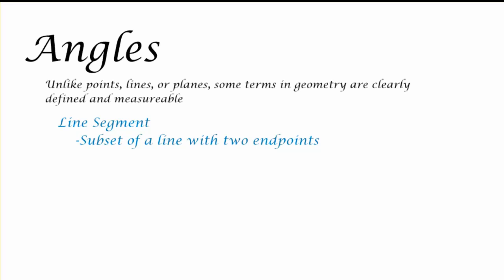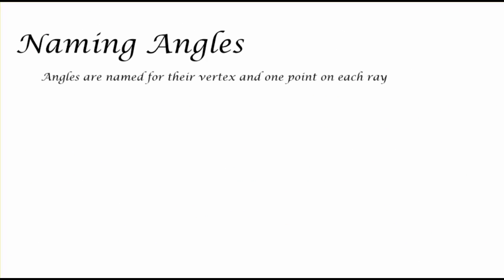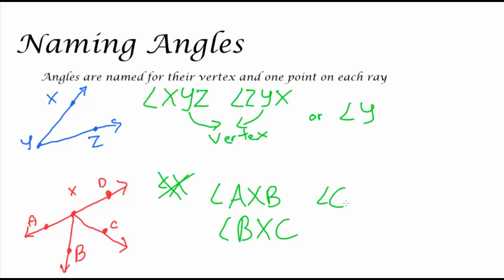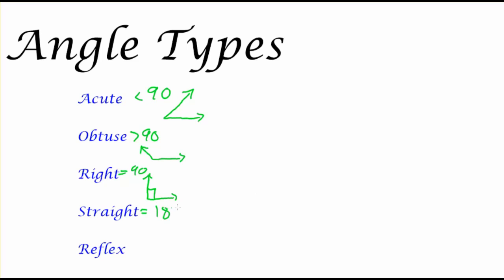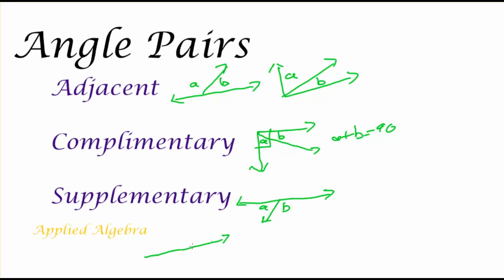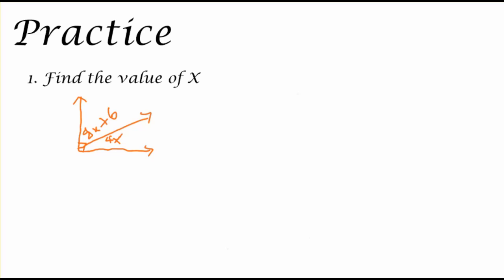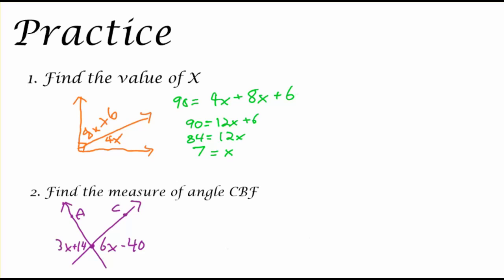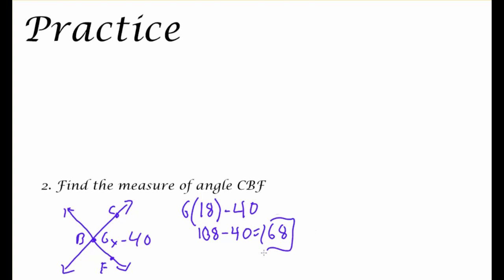Angles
This lesson describes line segments, rays, angles, the naming of angles, the classification of angles. The classification of angles into types (acute, right, etc) is also discussed as well as angle pairs and congruence.